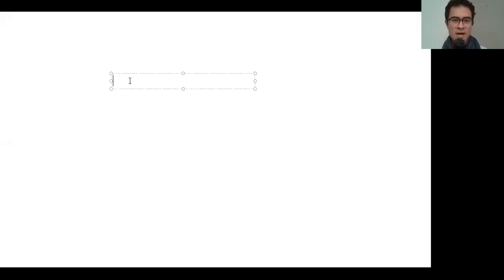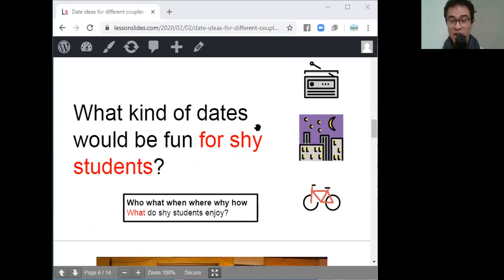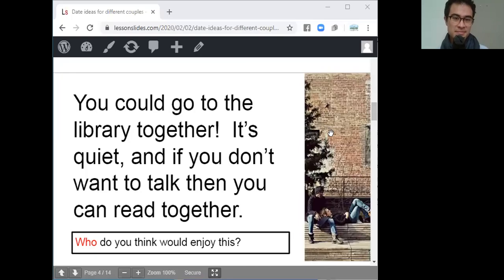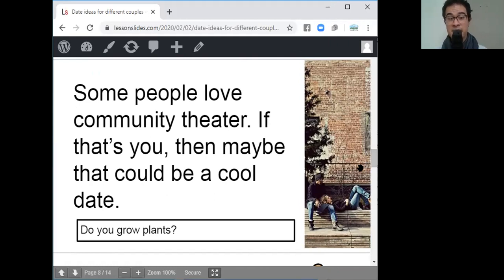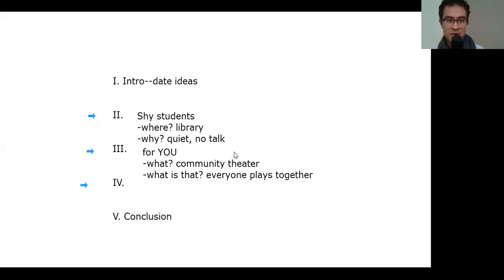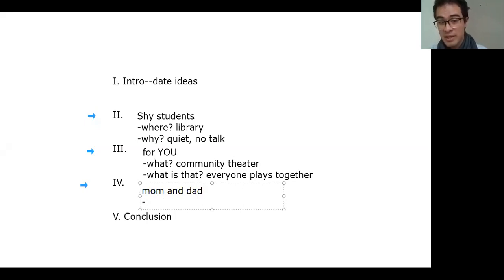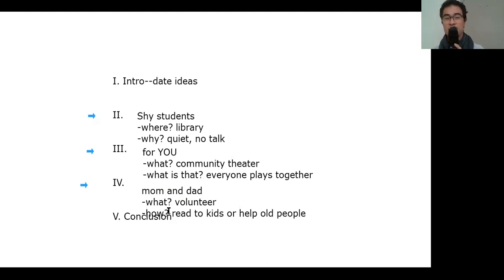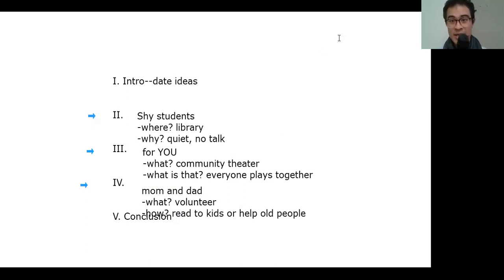Lesson topic preview- date ideas for couples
This is to prepare the students for tonight's online class.  Classes are help regularly in zoom meetings, where students learn and discuss together.  To join the next class, you can send a message to this facebook page: